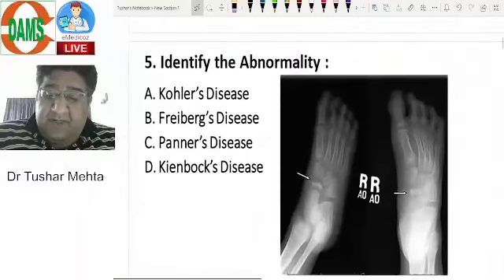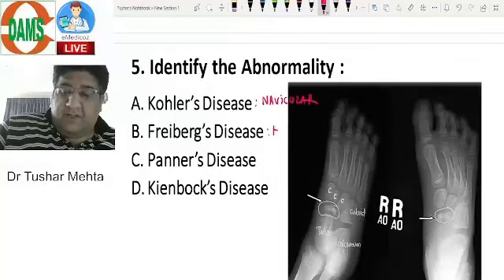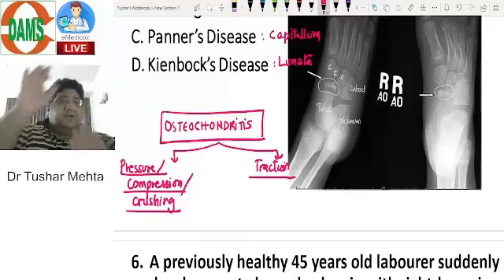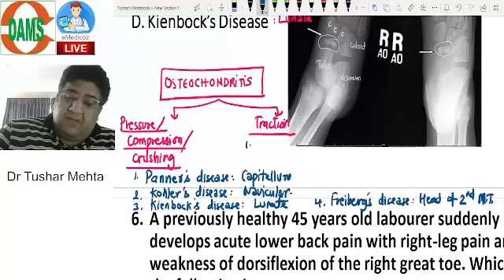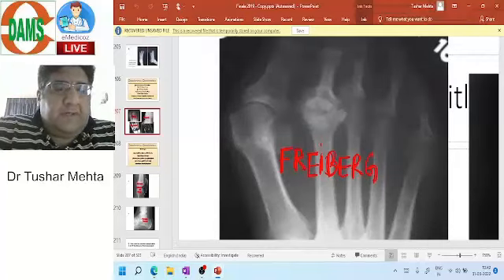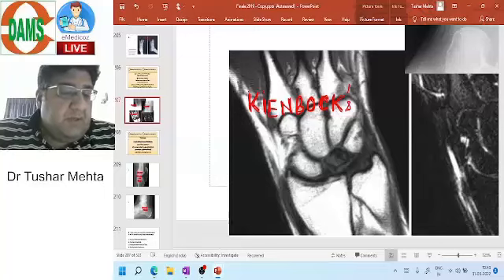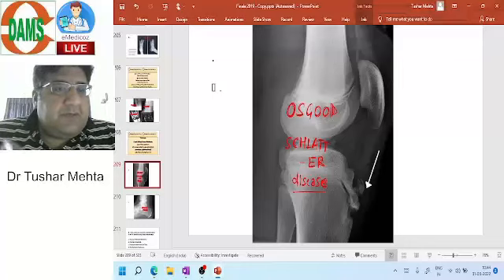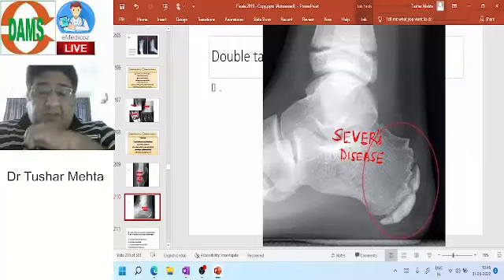NEETPG Predictor Series | DAMS-eMedicoz LIVE Interactive Teaching | Orthopaedics || Dr Tushar Mehta